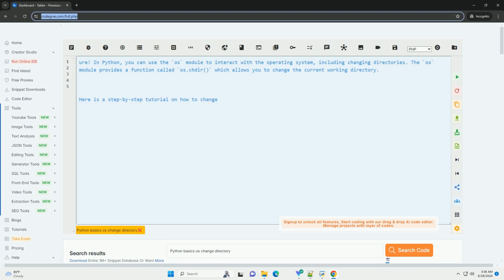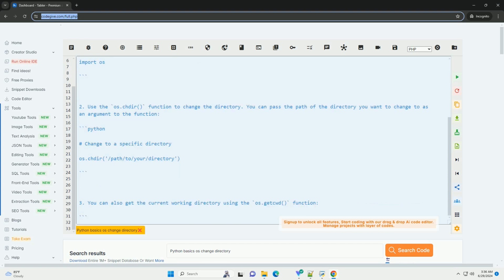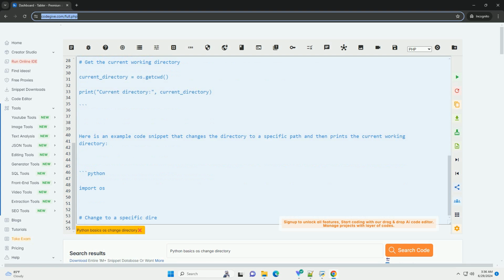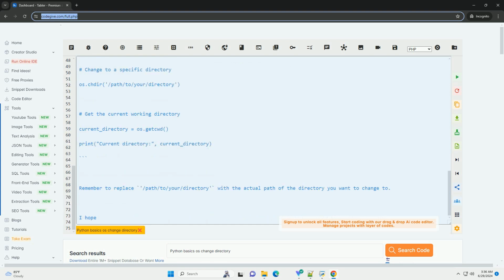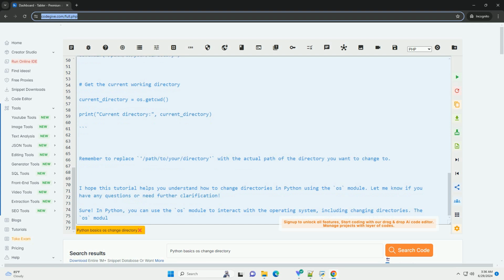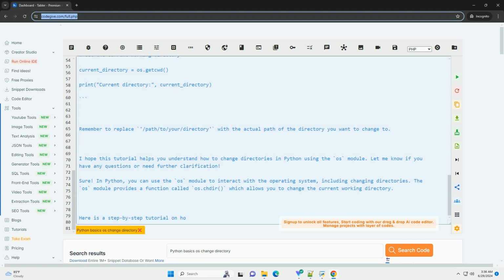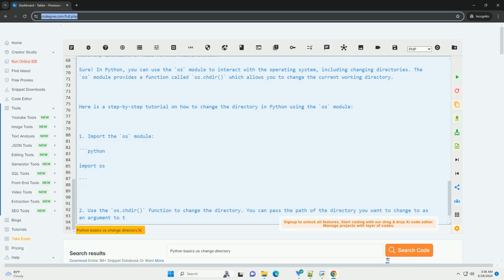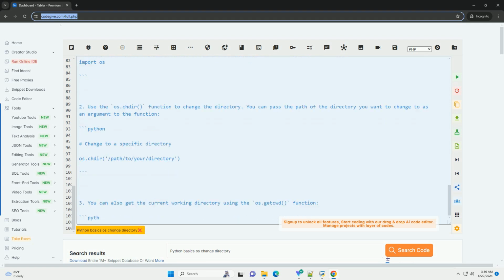Python basics os change directory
sure! in python, you can use the `os` module to interact with the operating system, including changing directories. the `os` module provides a function called `os.chdir()` which allows you to change the current working directory.

here is a step-by-step tutorial on how to change the directory in python using the `os` module:

1. import the `os` module:

2. use the `os.chdir()` function to change the directory. you can pass the path of the directory you want to change to as an argument to the function:

3. you can also get the current working directory using the `os.getcwd()` function:

here is an example code snippet that changes the directory to a specific path and then prints the current working directory:

remember to replace `'/path/to/your/directory'` with the actual path of the directory you want to change to.

i hope this tutorial helps you understand how to change directories in python using the `os` module. let me know if you have any questions or need further clarification!

python basics cheat sheet
python basics practice
python basics interview questions

python basics practice
python basics
python basics youtube
python basics pdf
python basics book
python basics for data science
python change character in string
python changelog
python change file name
python change working directory
python change string to int
python change line
python change column name
python change directory